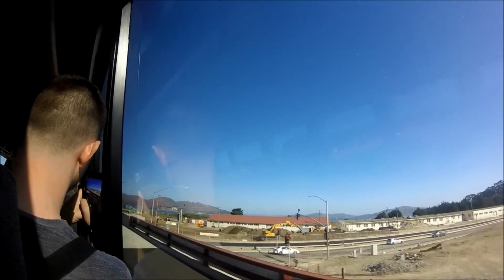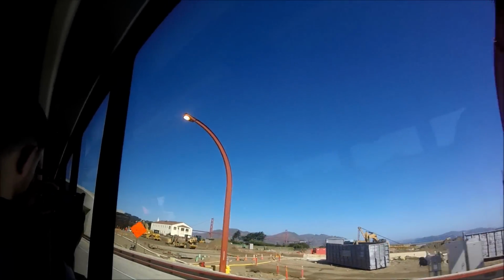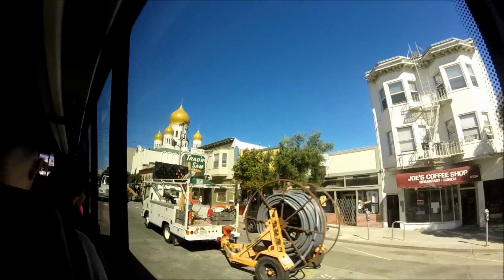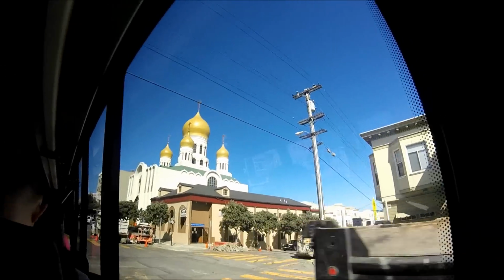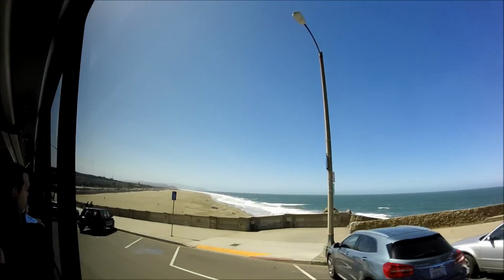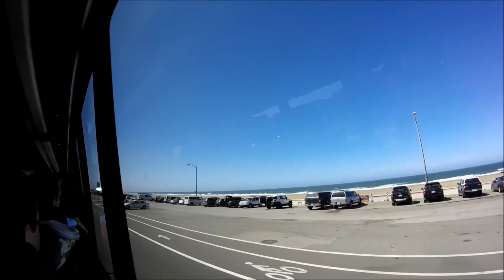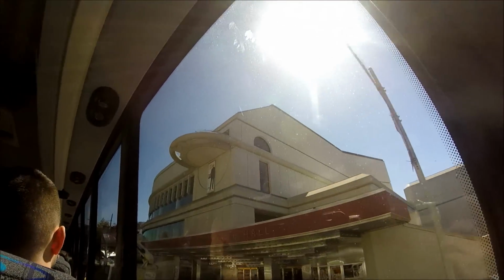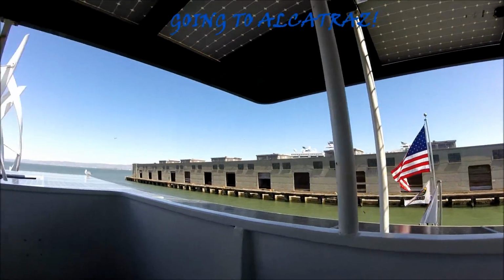America Adventures...Part 1 - San Fransisco!!!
Well after a fabulous 3 weeks in America, I am home and its time to make weekly vlogs of the different  places that we went. I went with my girlfriend Jamie and my two friends Leo and Mike! Next week will be Los Angeles. ENJOY!!

ClaireBear101

Follow me n Instagram:
Spillange88

Thanks peeps!